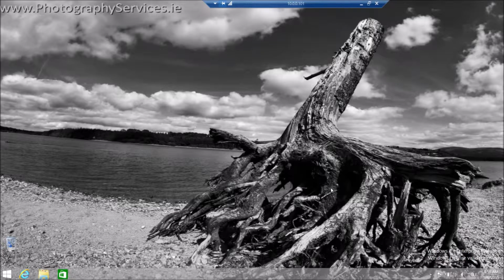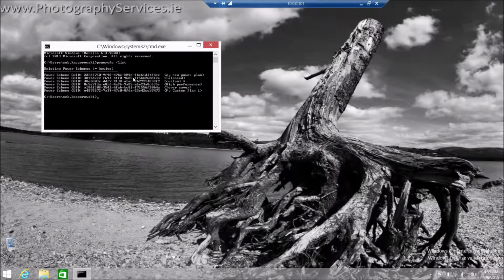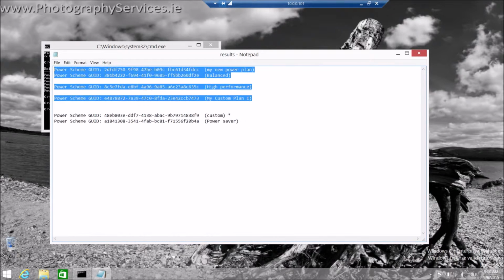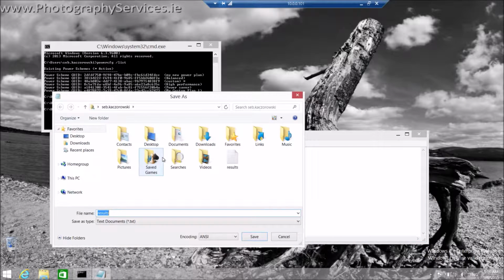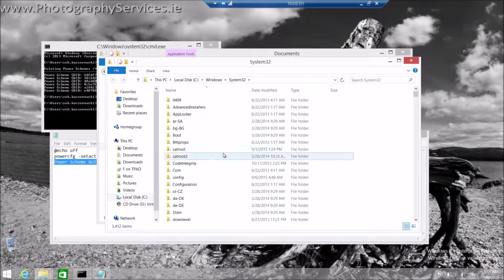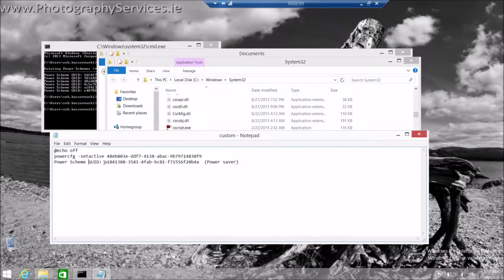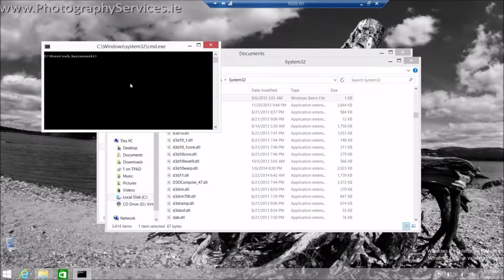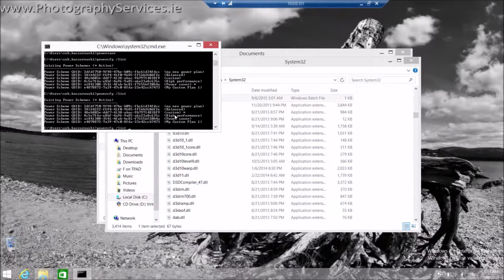How to change power plan in command line on Windows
Thanks to this solution you don't have to open control panel every time when you want to change power plan.
It's handy for laptop all users. Just create a few files and then run them whenever you want.